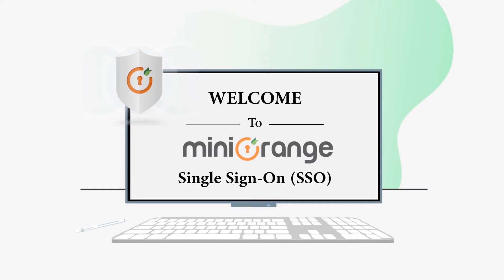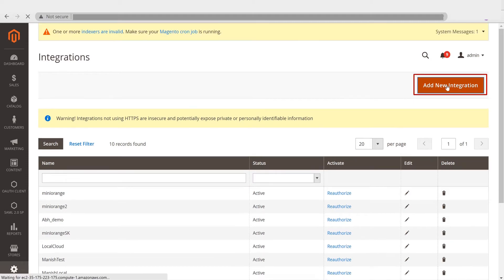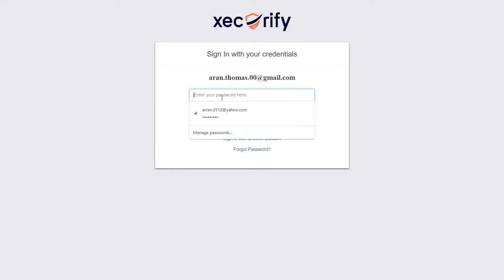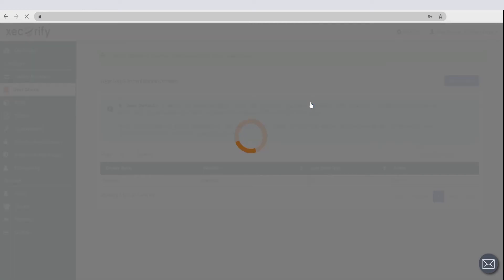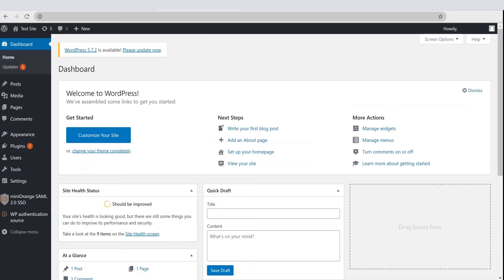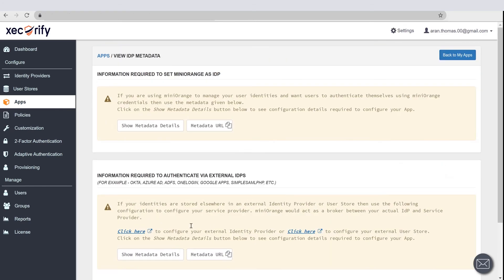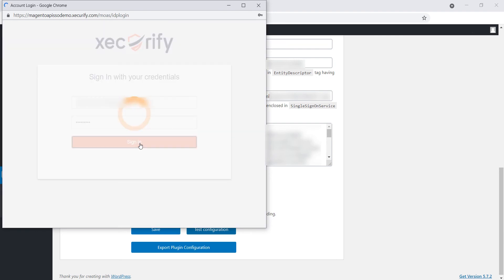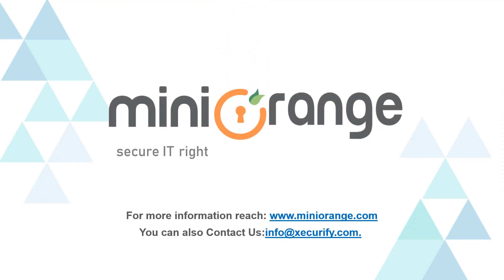Magento Authentication | SSO into your third party application using Magento Credentials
miniOrange provides secure and easy access and full control over access to your applications.
Single Sign-On(SSO) into any external applications and Websites using your Magento site login credentials and eliminate the need to remember multiple login credentials for each of your applications or websites.

Using the timestamps below you can jump to the required section in the SSO flow.

0:33 Configure Magento as IdP
1:11 Setup Magento as Authentication Source in miniOrange
2:13 Configure external application in miniOrange